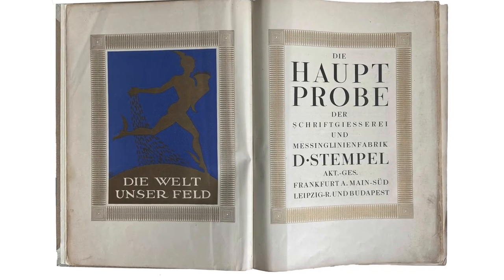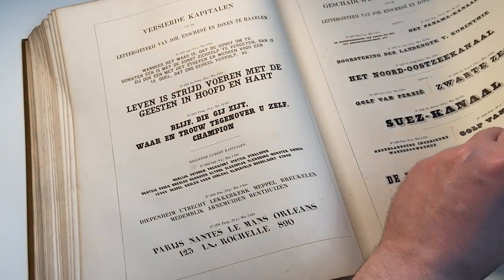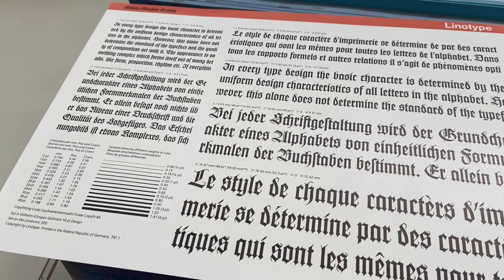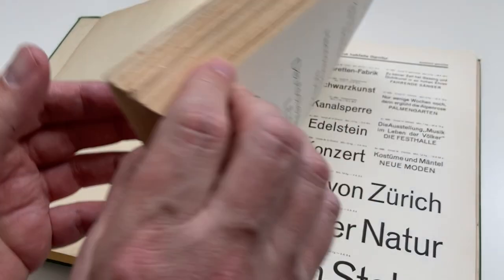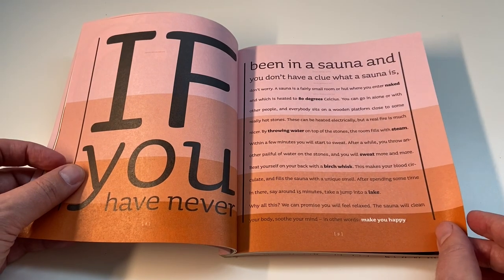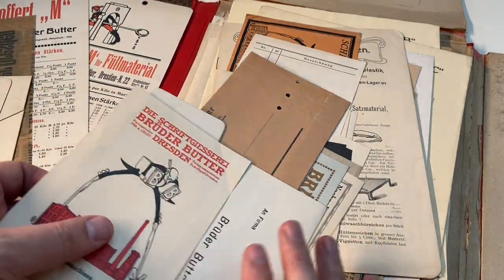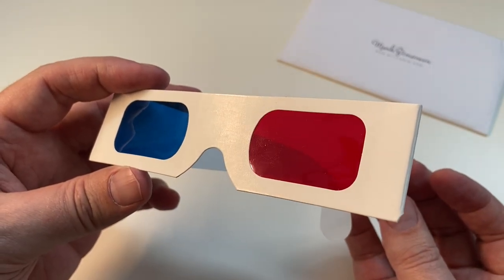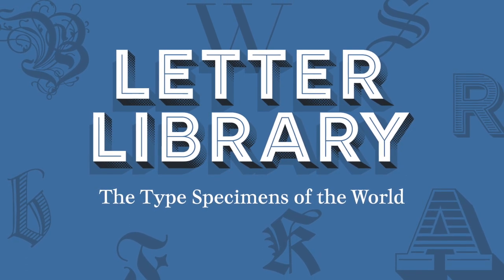The art of the unexpected: Unusual font type specimens that push the boundaries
In this episode, I introduce a few interesting type specimens from my own collection and from the collection of the printing museum Pavillon-Presse.de